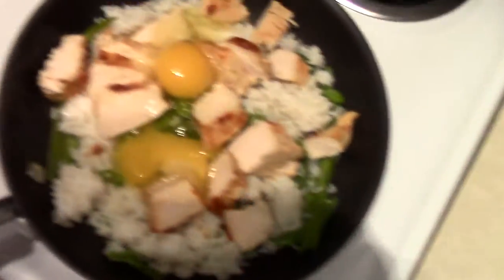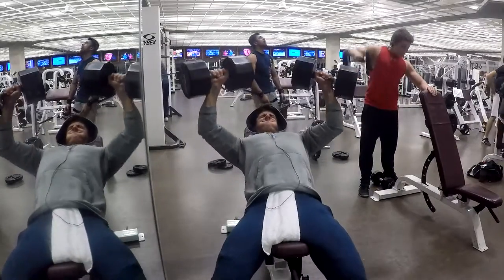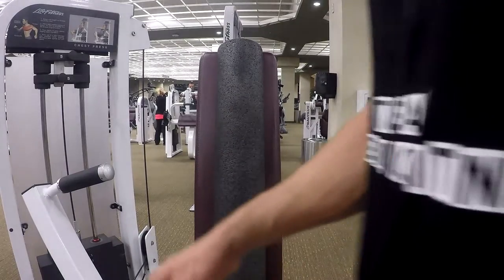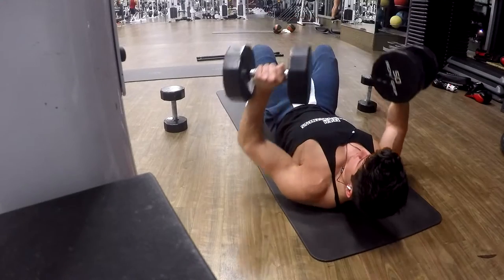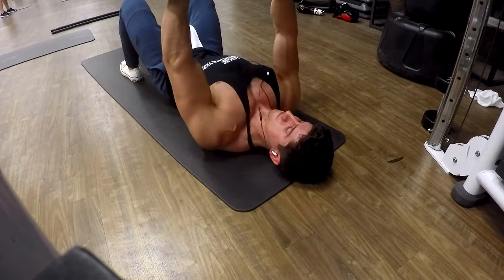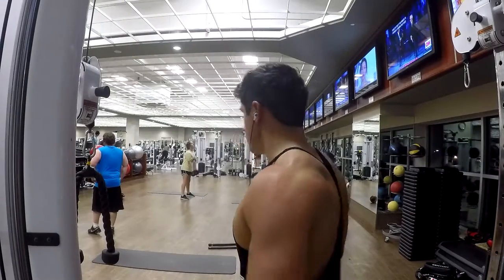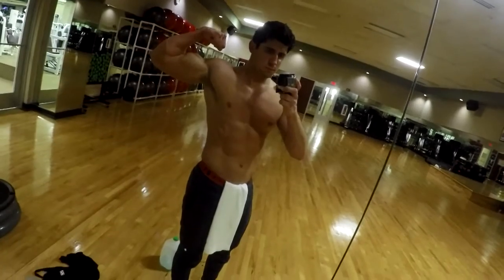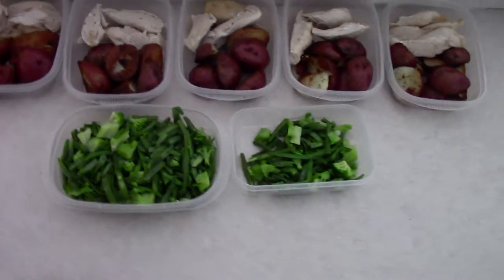Hardgainers Episode 7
Hardgainers Episode 7 is here! This video will go through a chest workout, physique update, weigh in, and weekly meal prep updates.